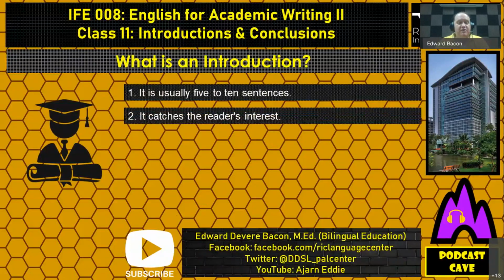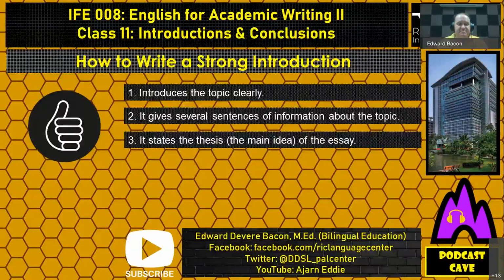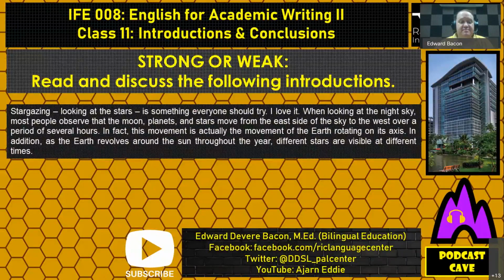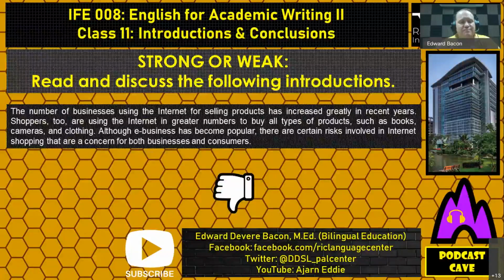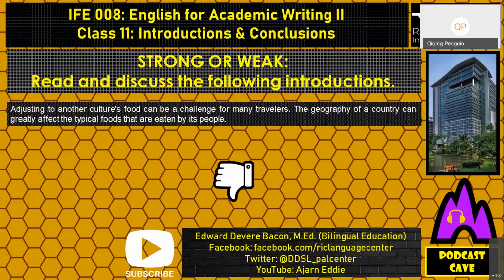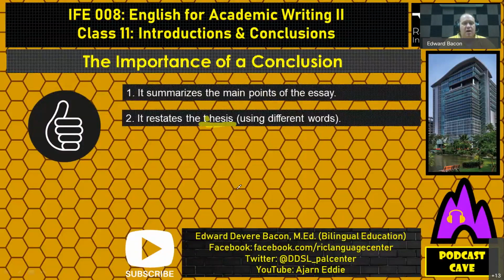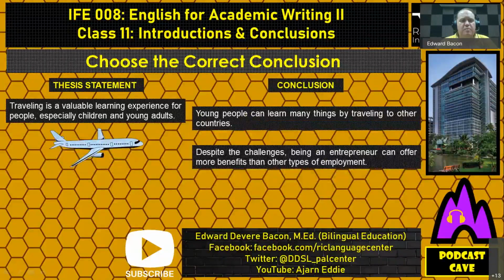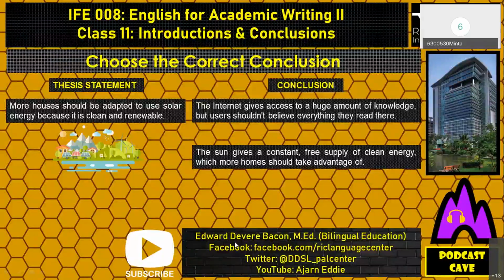IFE 008 English for Academic Writing II - Class 11 (Introductions & Conclusions)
This is a video (recorded on Webex) for Class 11 from IFE 008: English for Academic Writing II. Today we covered writing introductions and conclusions for academic essays.